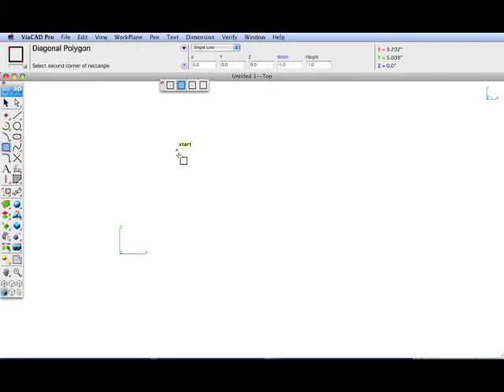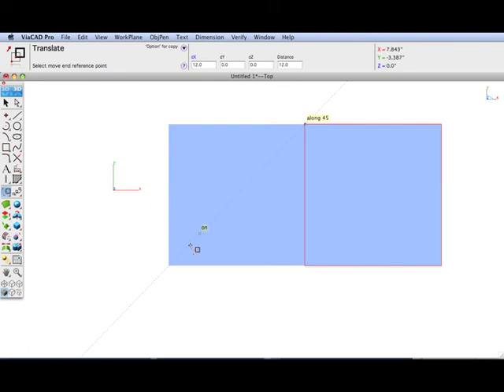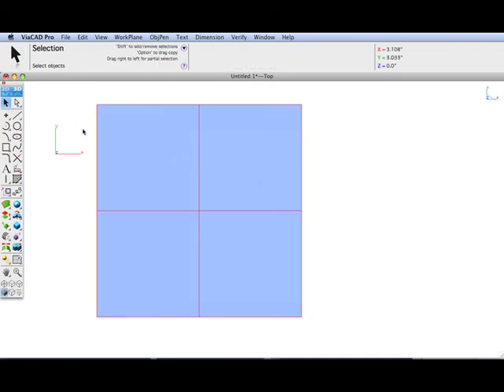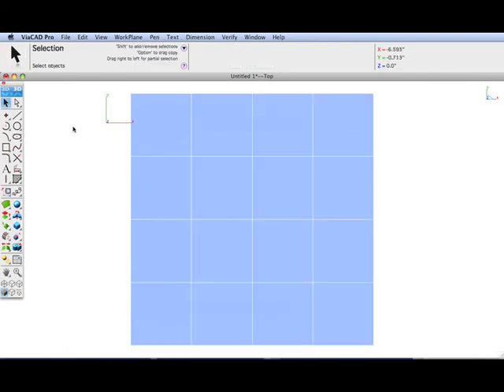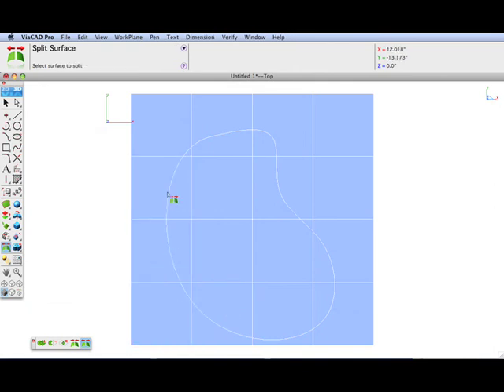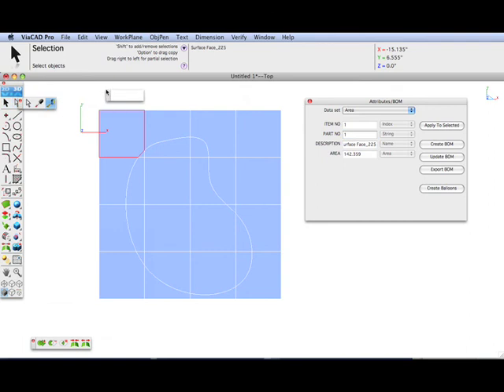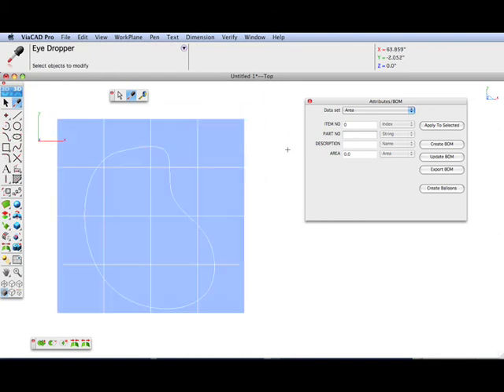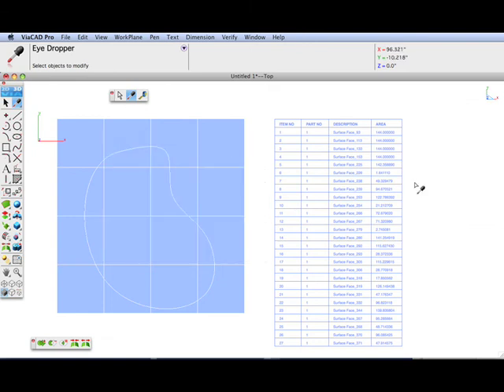Area calculations and Bill of Material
Demonstrates using the trim tool to cut out arbitrary regions of a surface and using the bill of material area  attribute to generate a table of areas.